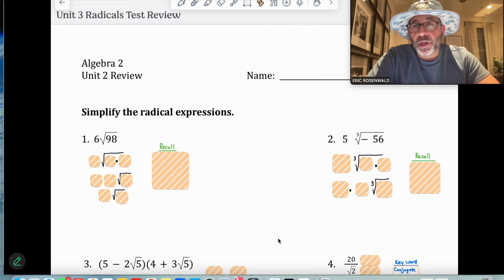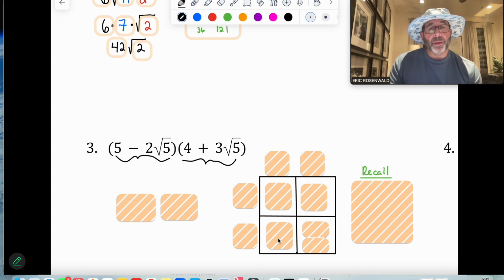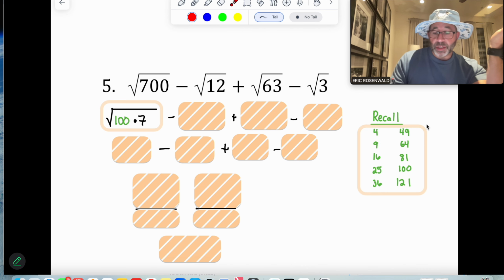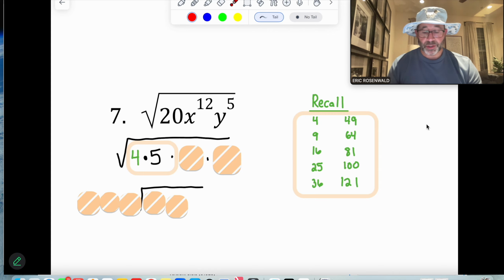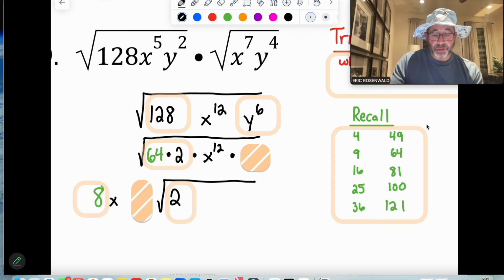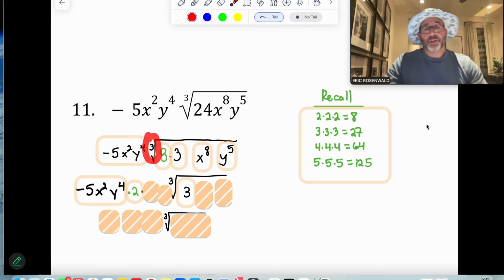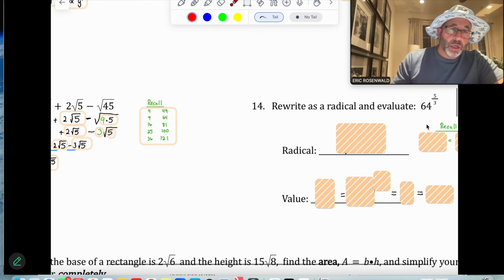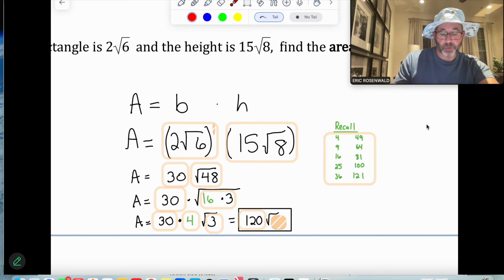Unit 3 Radicals Review Worked Out